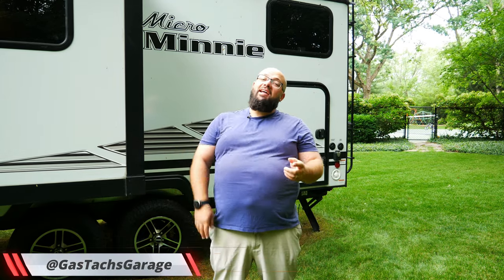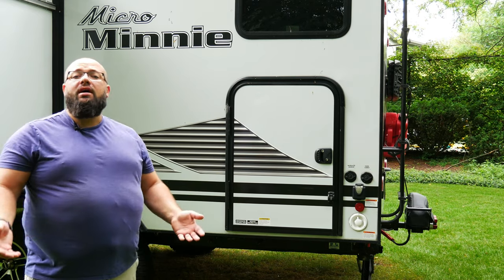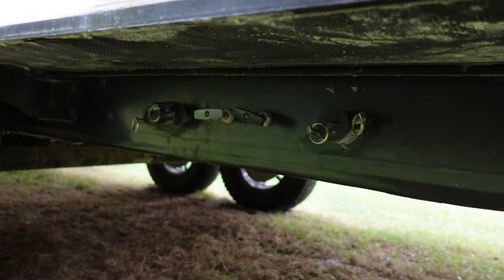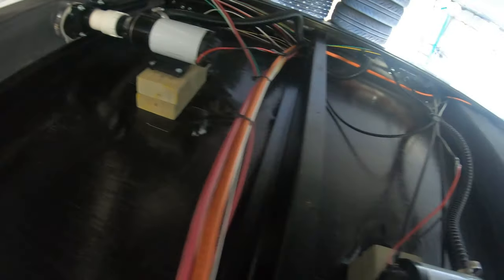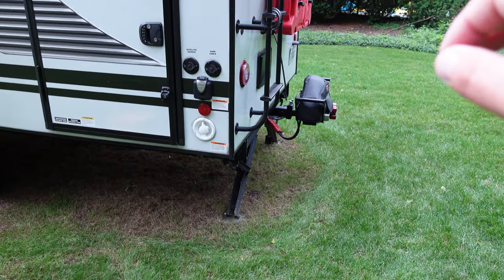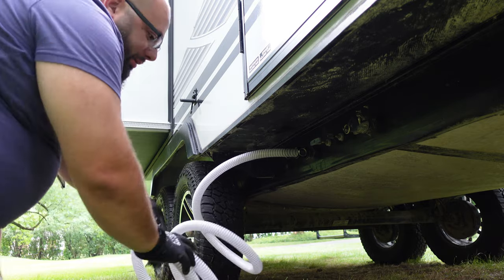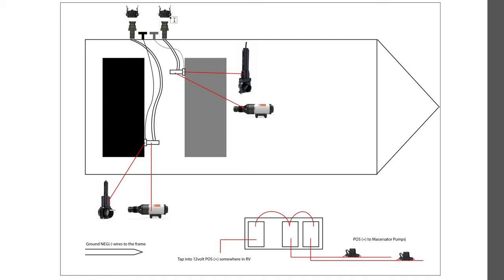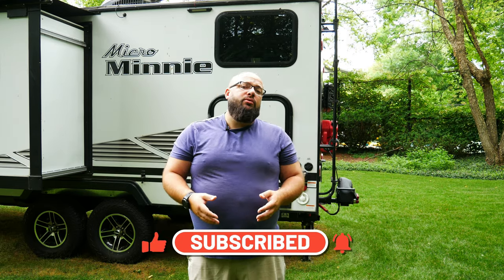Upgrade your RV Dump system and dump anywhere! Ultimate Dump Station Solution!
Installing a Complete Macerating System in my RV . Ultimate Dump Station Solution!

I'm just going to say this... make sure you have rinsed your black and grey and thoroughly before you attempt this project!

RecPro RV 1-1/2" Waste Valve

New SEAFLO Macerator Pump System 12V for RV

Here is a link to products I recommend

1 - Sonic S9, 8 drawer Tool Box
1 - Bit Socket Set 1/4" 3/8" 1/2", 139-PCS - MEDIUM
1 - Pliers, Chisel, & Hammer Set, 17-PCS - MEDIUM
1 - Screwdrivers, Wrench Set, 29-PCS - MEDIUM